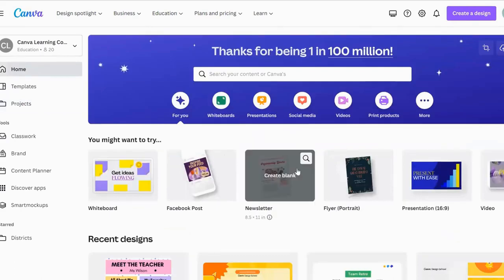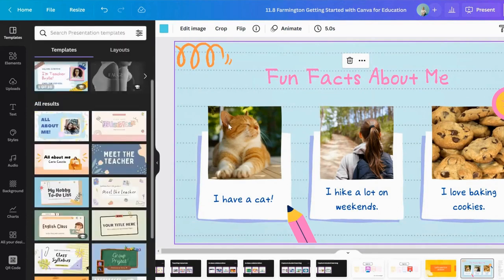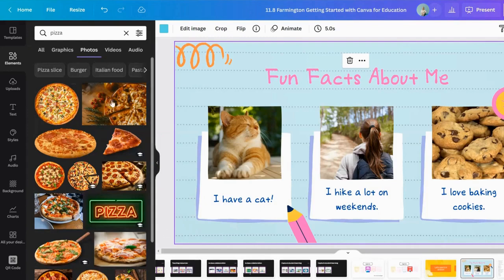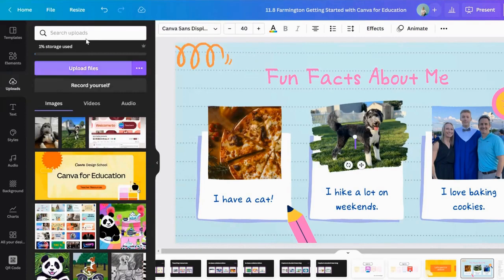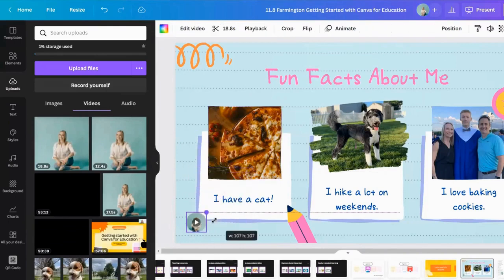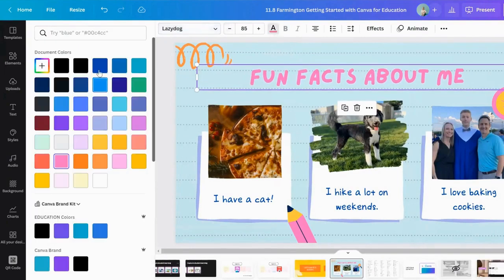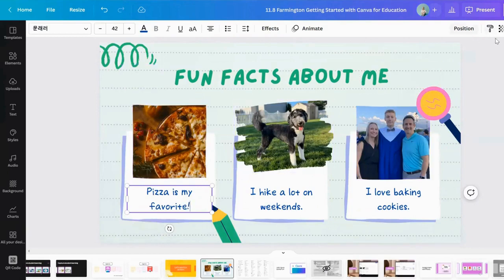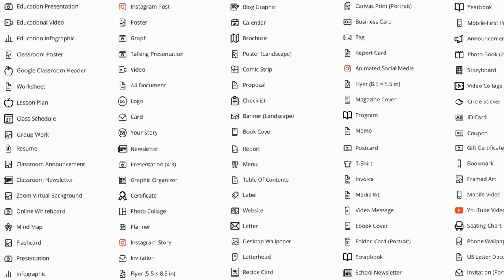Canva Editor Basics